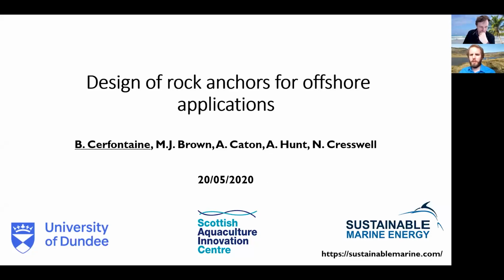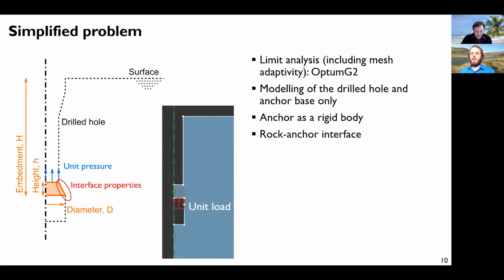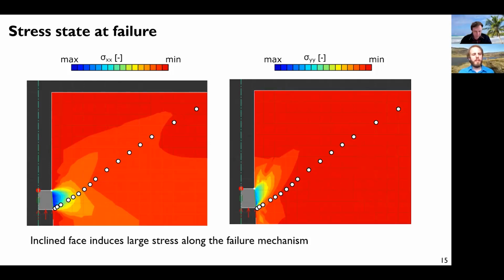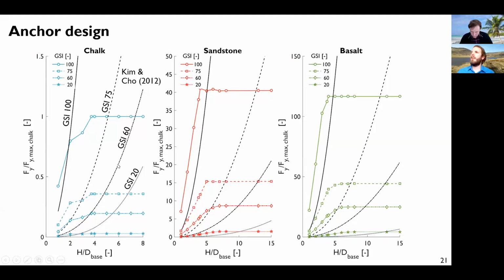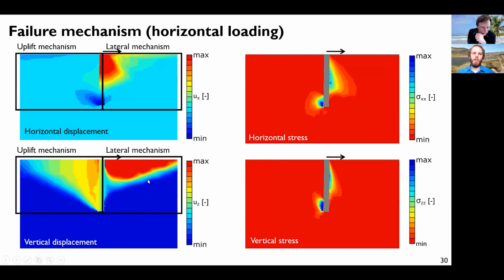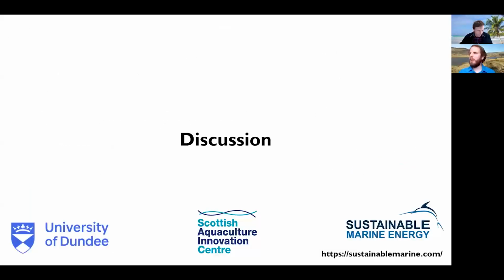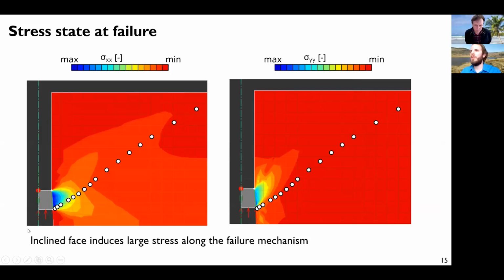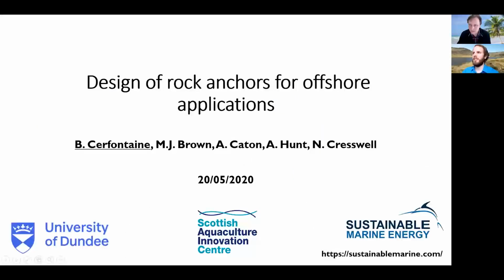Design of rock anchors for offshore applications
We are excited to announce that guest-speaker Dr Benjamin Cerfontaine of University of Dundee will host this webinar on "Design of rock anchors for offshore applications".

The development of aquaculture farms or floating tidal renewable energy devices requires the introduction of new anchor systems for rocky seabed, typical of strong current offshore environment. A recent technology makes use of a self-drilling groutless anchor, improving the installation efficiency and ensuring an easy decommissioning.

While grouted rock anchors are common in engineering practice, the design of groutless anchors relies on oversimplified design methods. Limit analysis is the perfect technique to efficiently investigate the failure mechanisms of groutless anchors and identify variables that should be incorporated in more accurate design methods.

This webinar will address how the problem was analysed in Optum, through 2D and 3D modelling. Examples of typical results will be presented together with some details of the modelling process and Optum features.

The webinar is followed by a Q&A with Benjamin and the Optum founders.